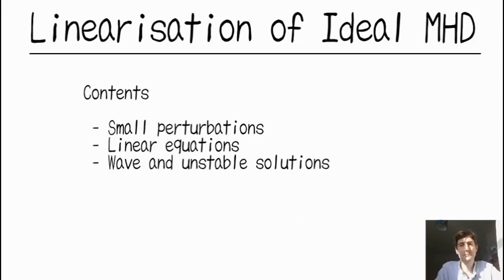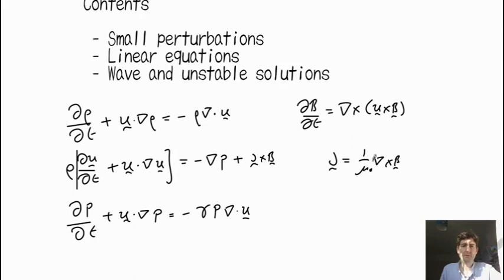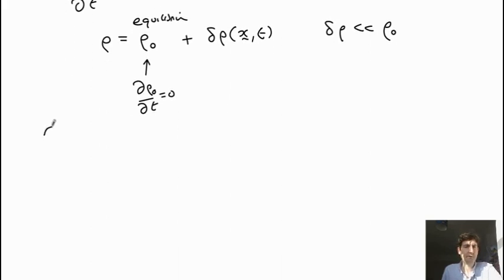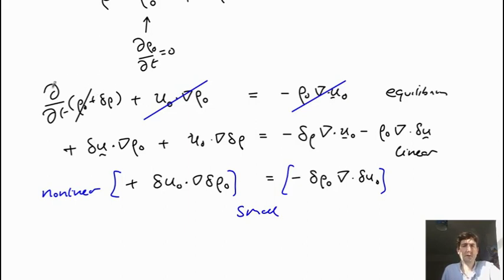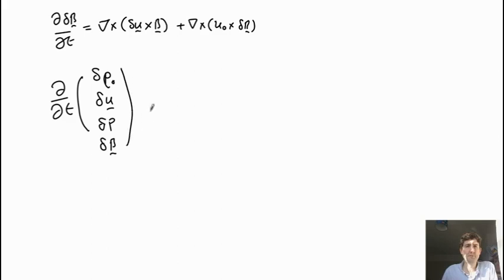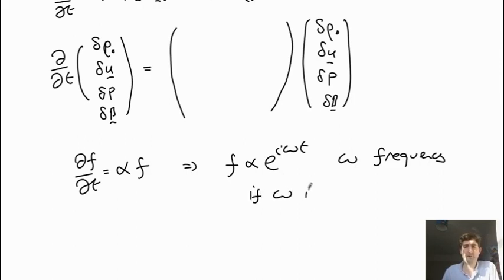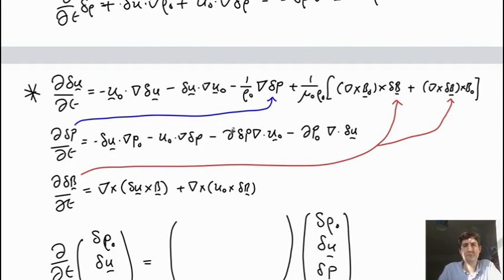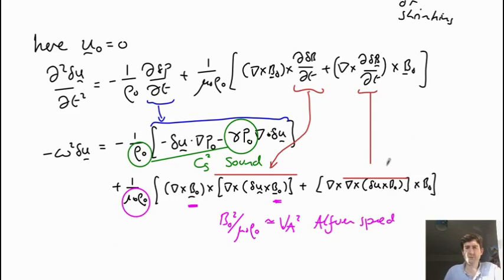Plasma fluid theory(MHD) - Prof. Ben Dudson. 11a linearisation of mhd